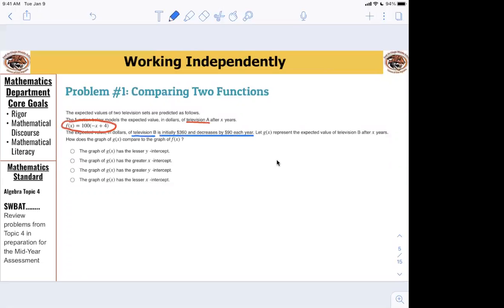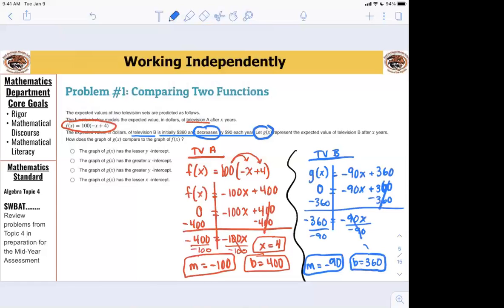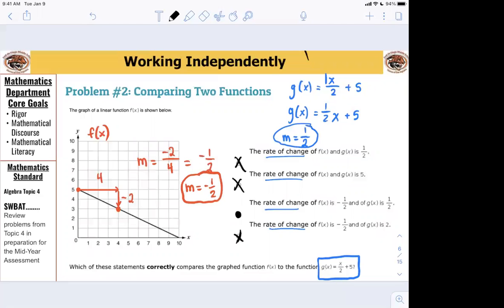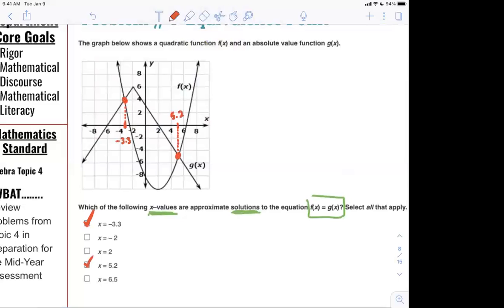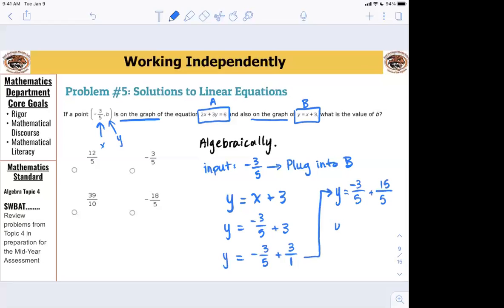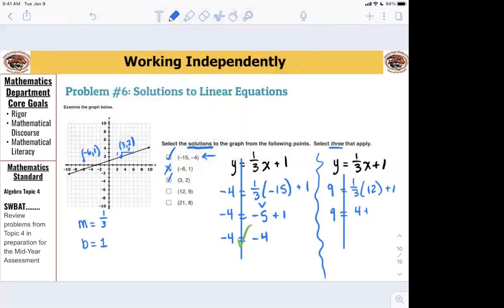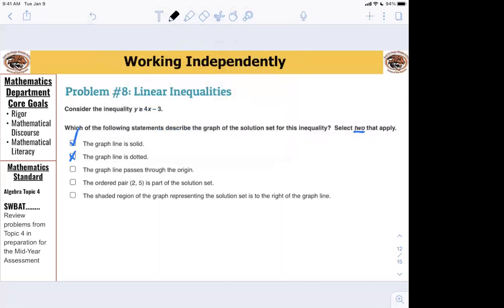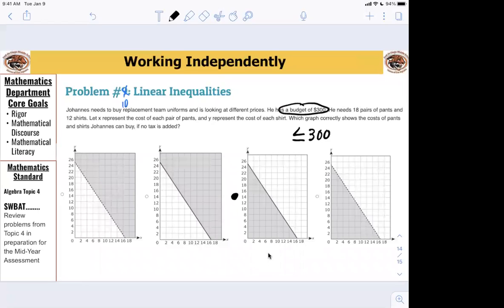November 23rd: Reviewing Topic Test 3&4 (Part 1)